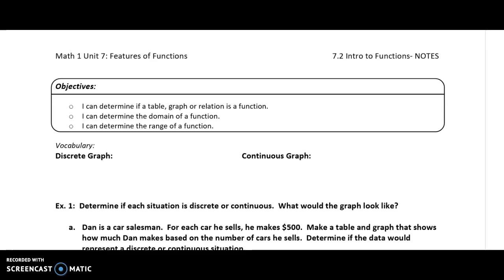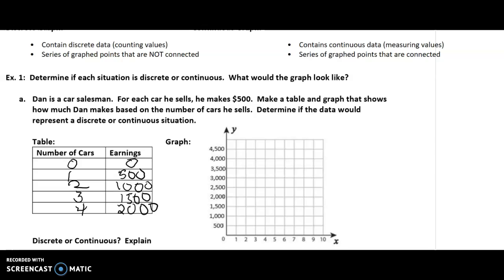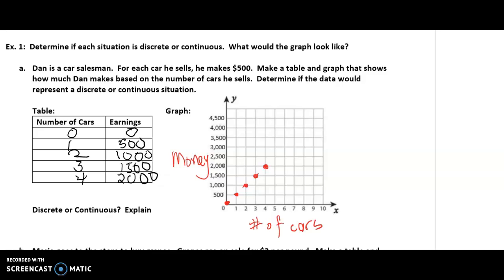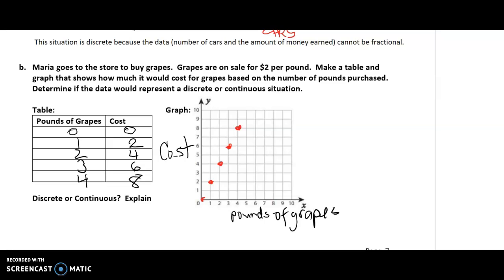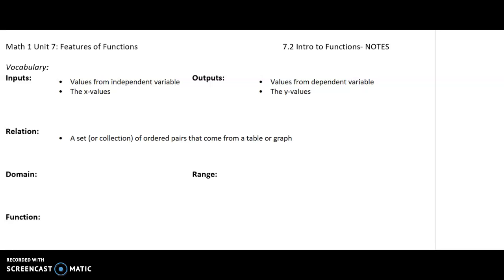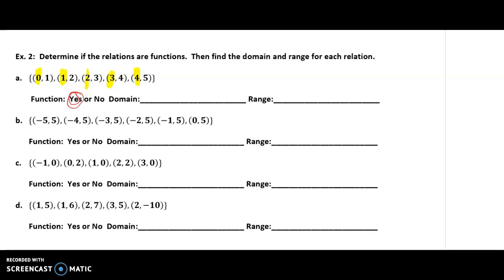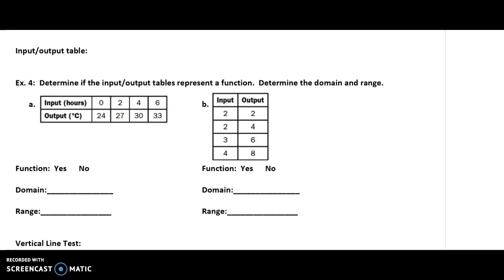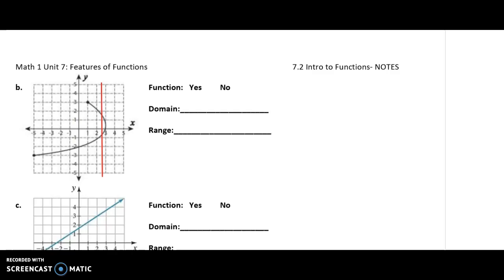Math 1 Unit 7 Section 7.2 Lesson Video